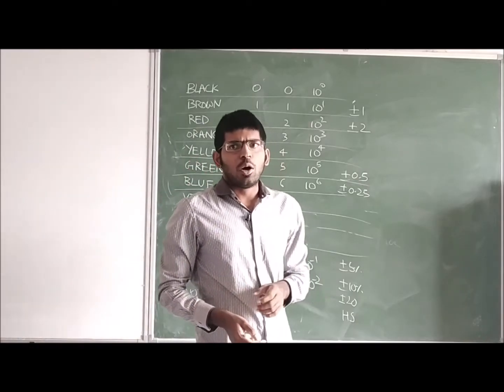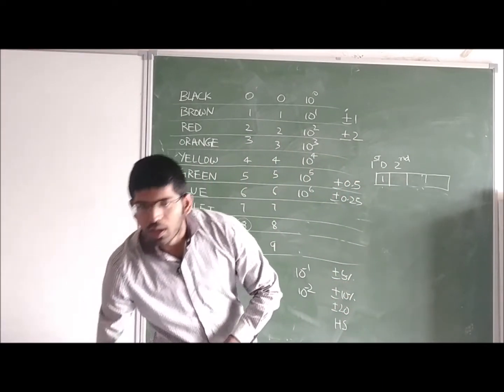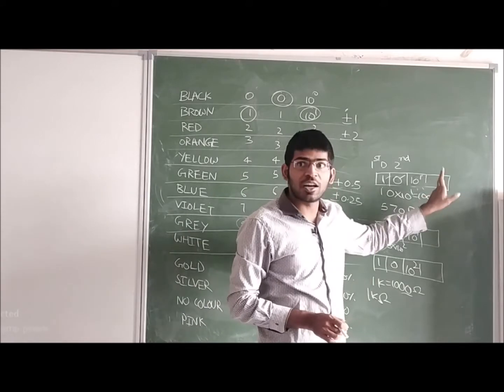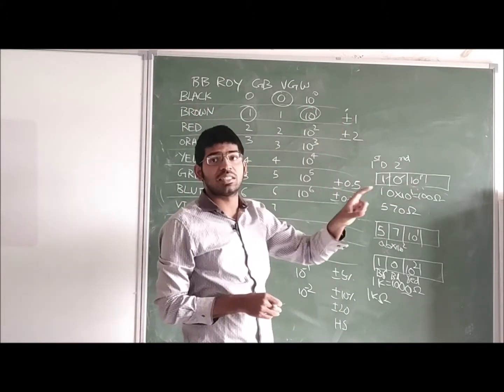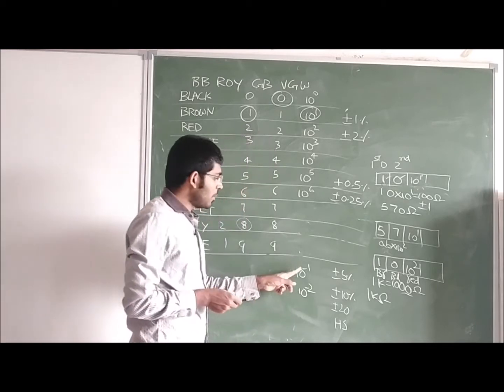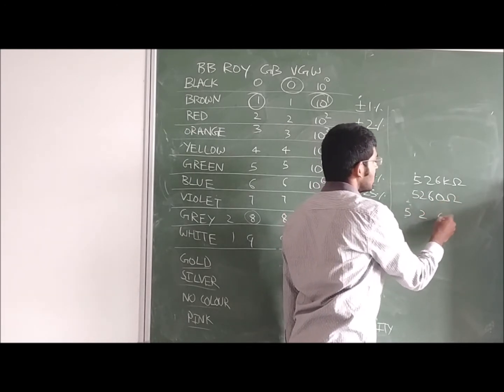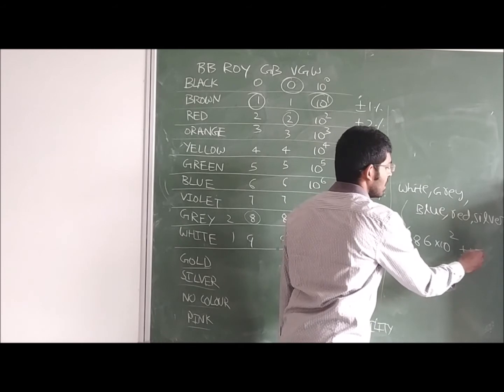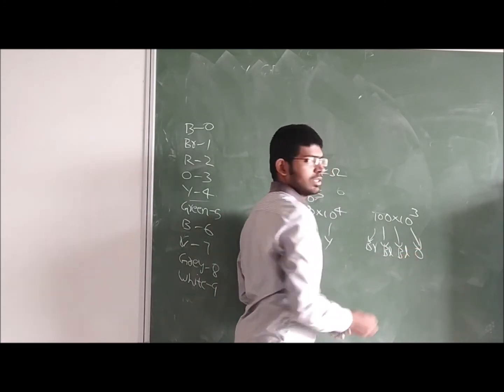12-Calculation of resistance value by using colour code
These lectures are recorded for the benefit of diploma students .